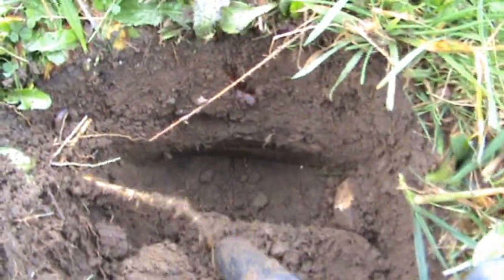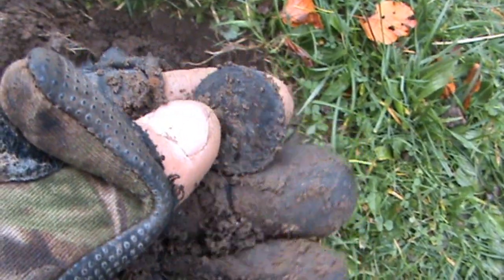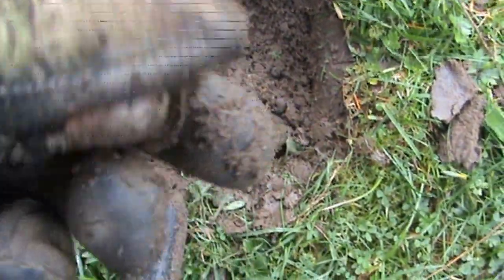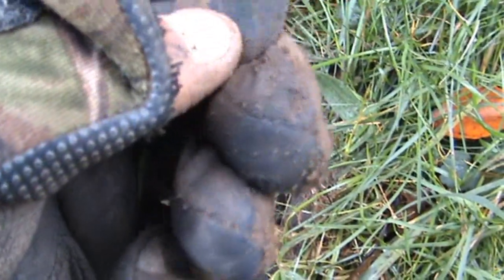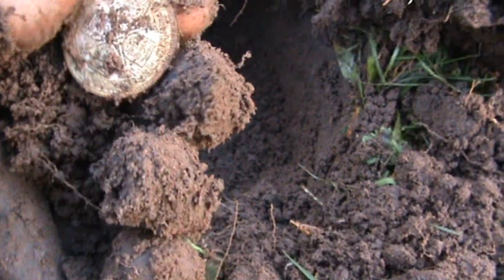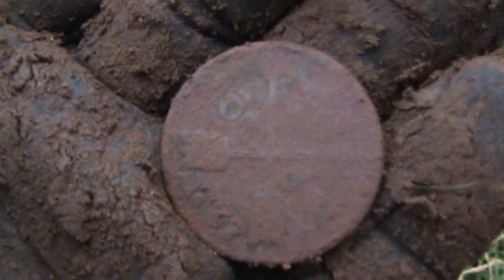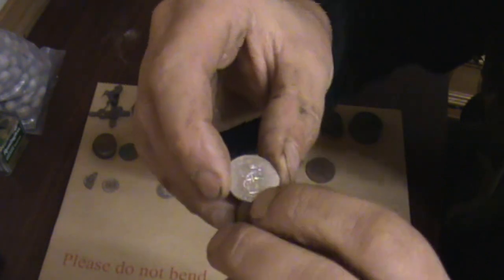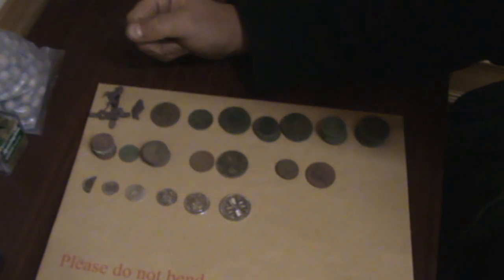51 COINS - METAL DETECTING SESSION WITH MINELAB ETRAC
Minelab Etrac
Minelab CTX3030
My new favorite site. 51 coins this time, with 5 silver, plus a half sixpence. All the silver was in great condition too which is a big bonus. The coin from 1737 is a "1 öre sm Stockholm, 1737" from Sweden. Thanks to viewers for that identification.
Machine used was Minelab Etrac with 18" x 15" Detech SEF coil.
There a few areas with alot of contamination which will no doubt hold more good finds so I will return with my 8" x 6" coil to hammer those areas.